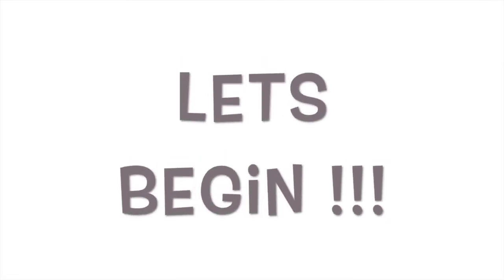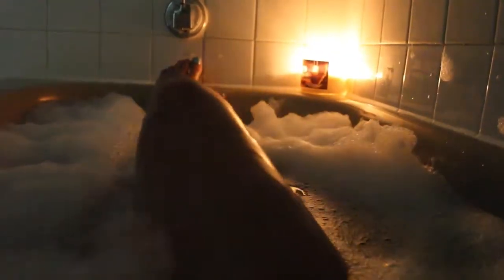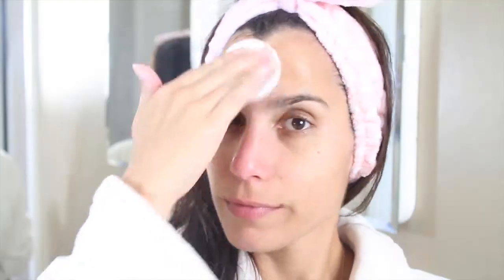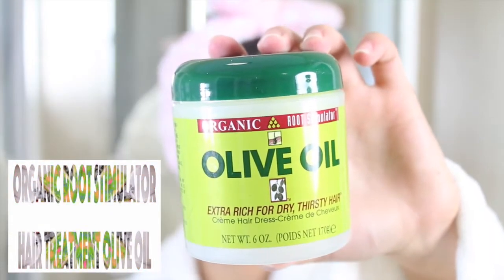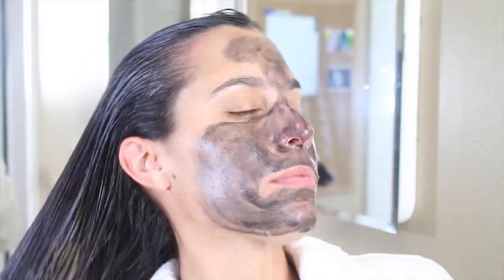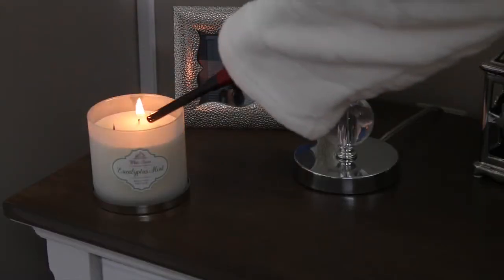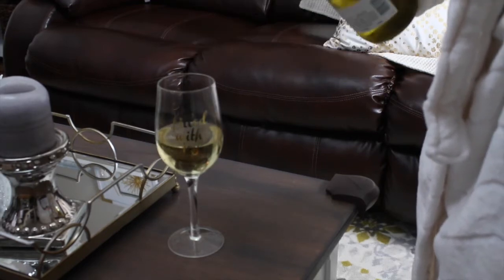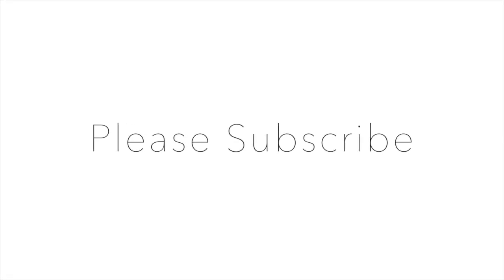At Home Pampering Routine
Hi everyone. I first wanted to apologize for not being able to upload a video on Thursday and Friday, Believe me I really really wanted to but it was just impossible.  I hope you forgive me :) So todays video is on my " At Home Pampering Routine " I do this on Sundays at least once a month. Its my ME TIME and I love it. Enjoy